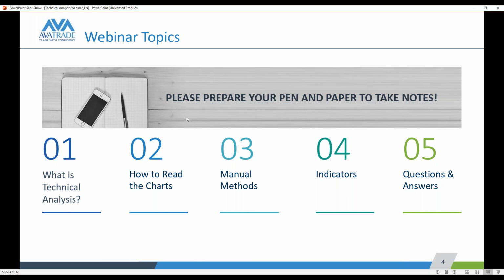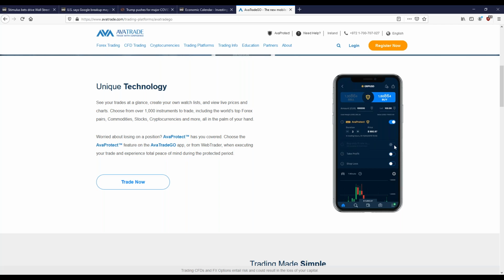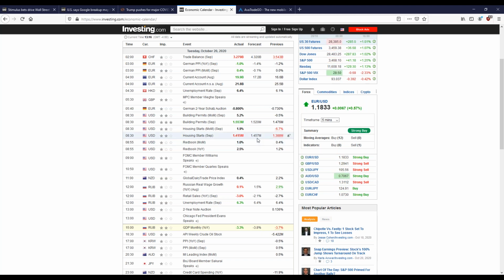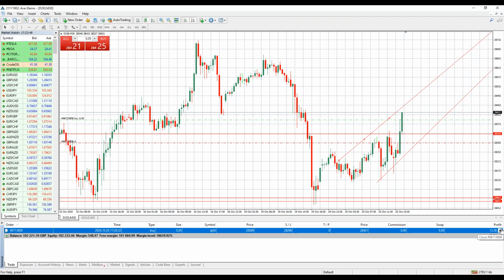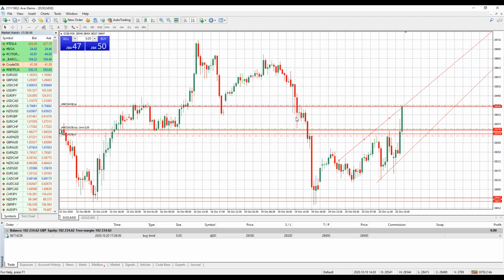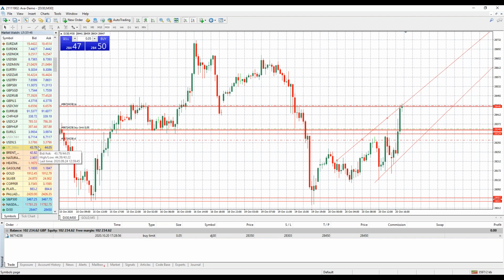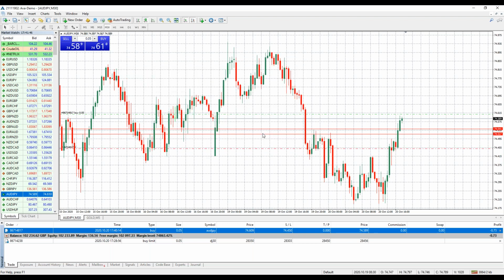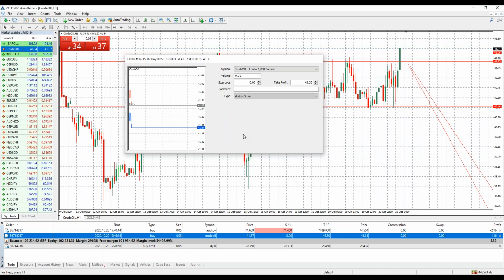20.10.2020 | Technical Analysis of Live Market Action